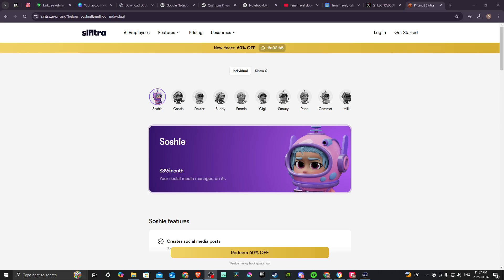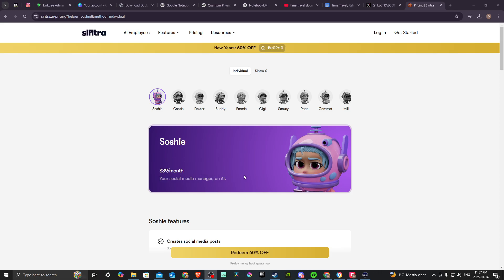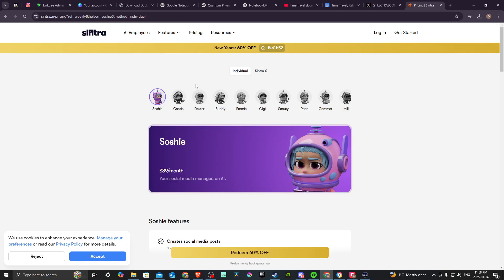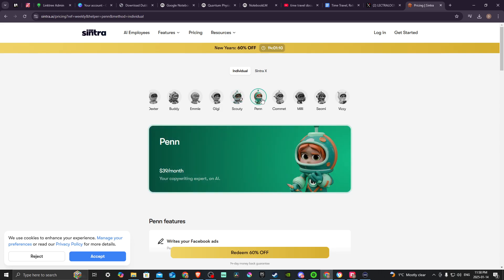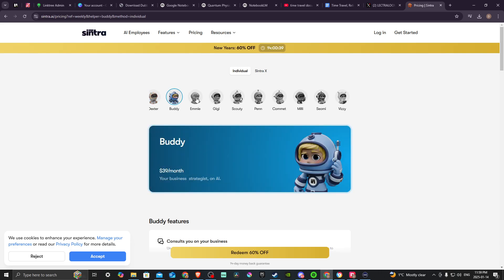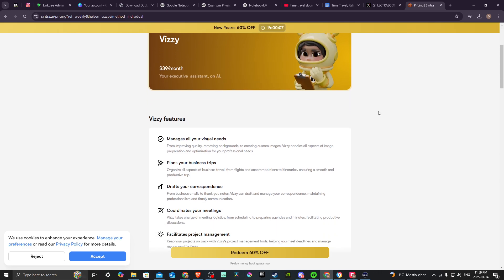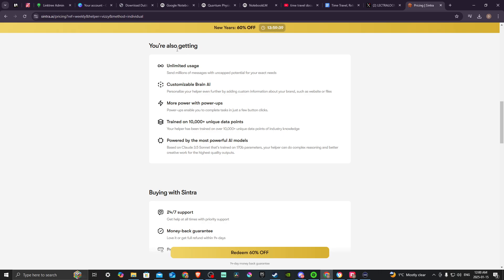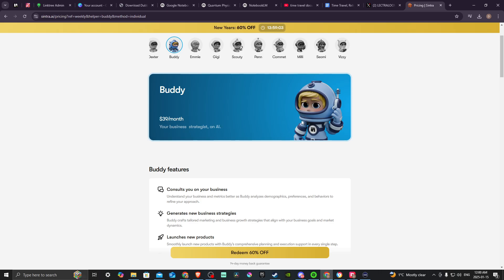Is Sintra Ai Worth It? - Full Review (2025)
Find out if Sintra AI is worth it by exploring its features, benefits, and how it can streamline your sales and business processes.